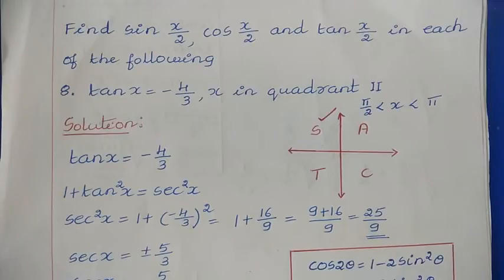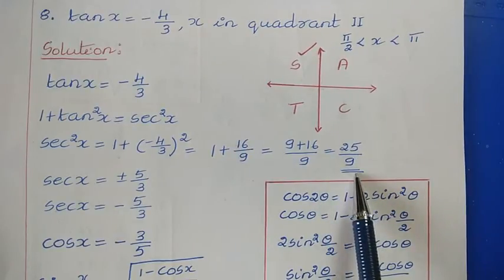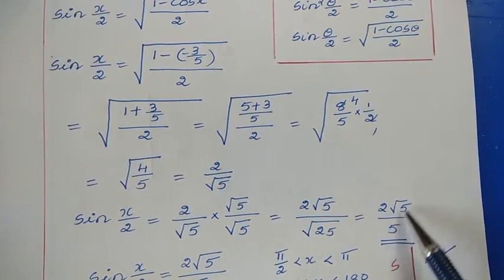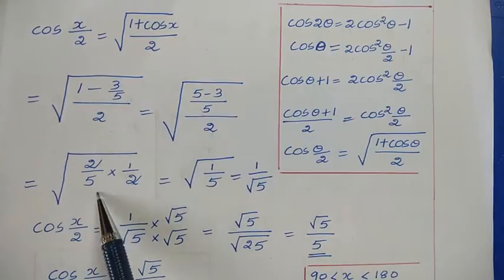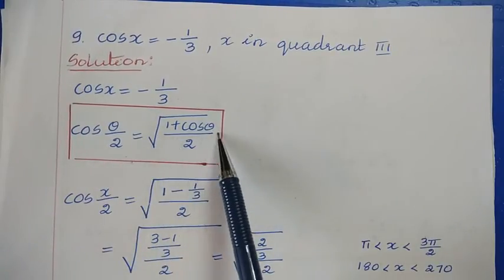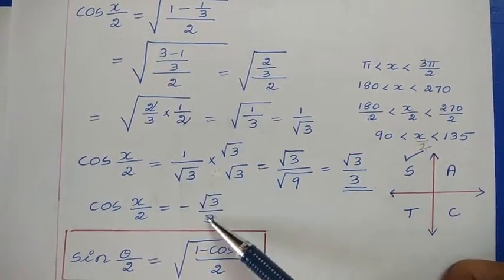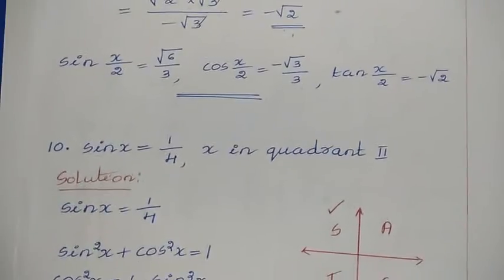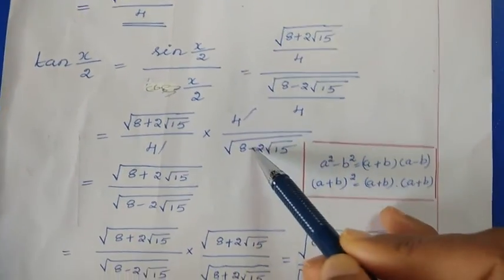1st PUC maths trigonometry functions Miscellaneous Exercise in English|class 11 maths trigonometry